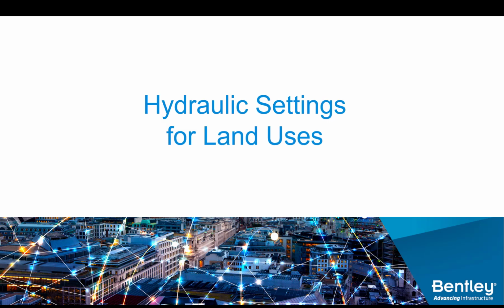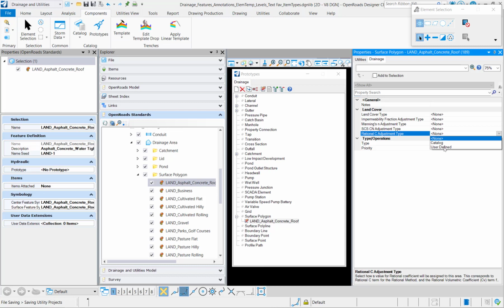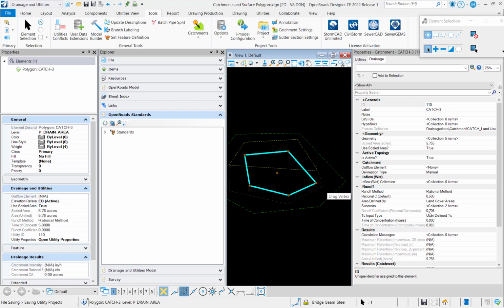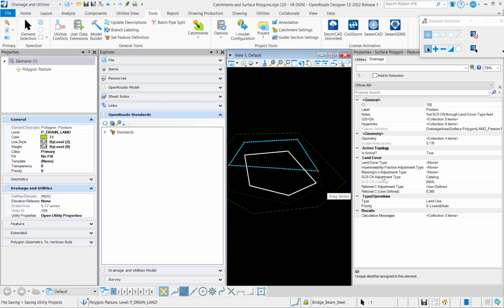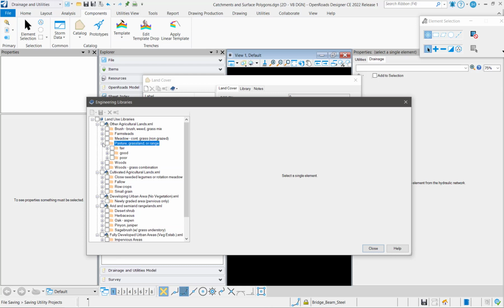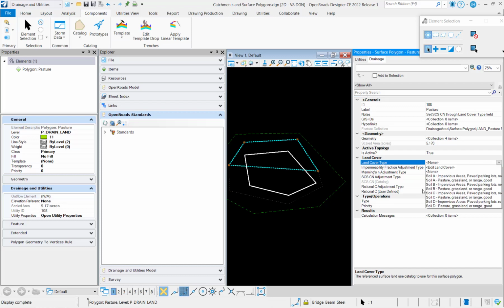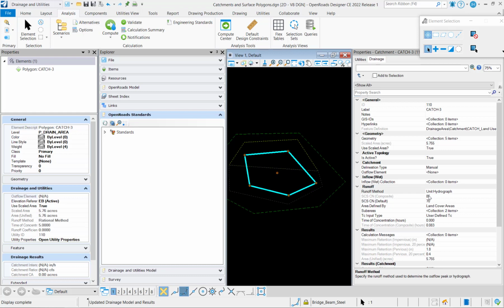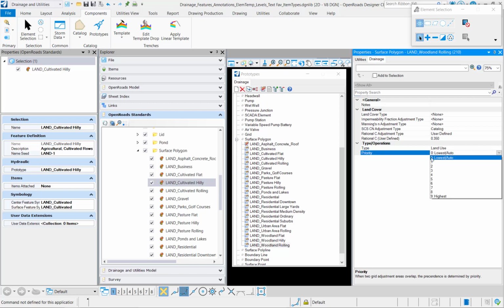Video 27 8 2 Hydraulic Settings for Land Uses